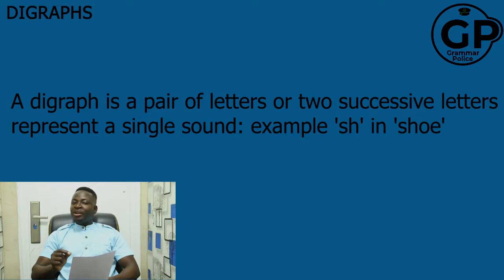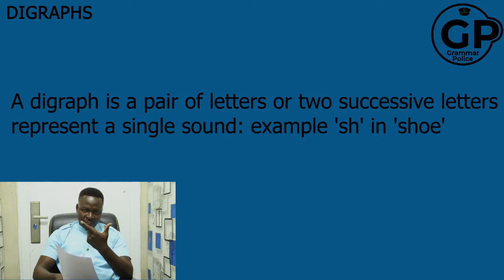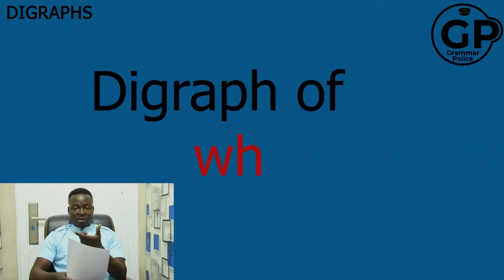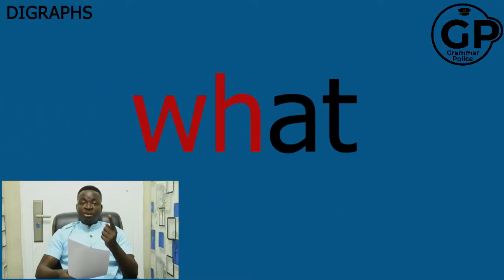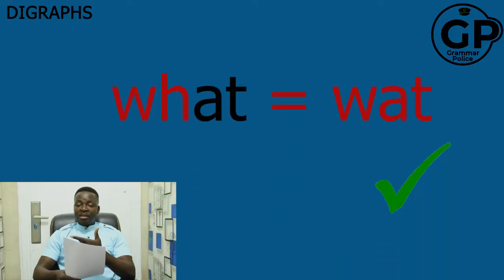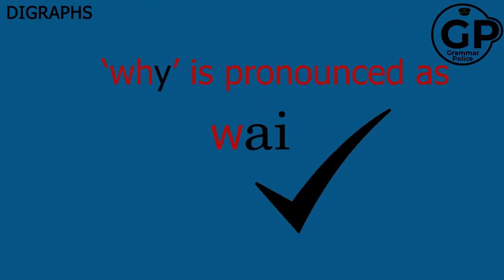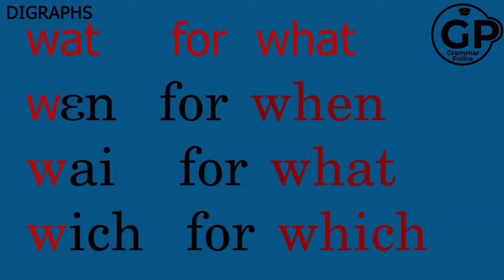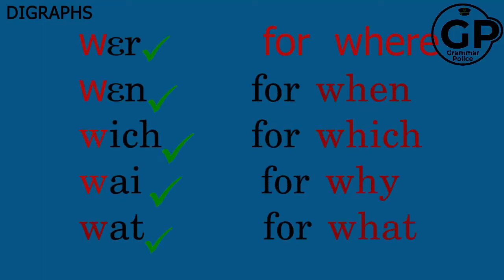HAVE YOU ANY IDEA OF DIGRAPHS IN ENGLISH?...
Grammar Police videos help correct most of the basic mistakes you make (usually unknowingly) when you speak or write English.
This video teaches digraphs and explains, with several examples how the digraph WH is mentioned and treated in different English words.